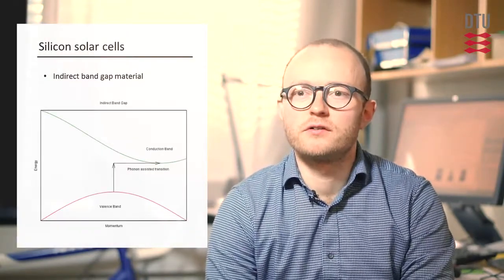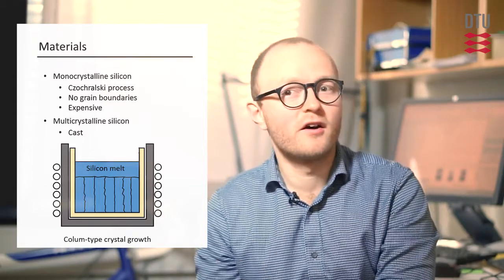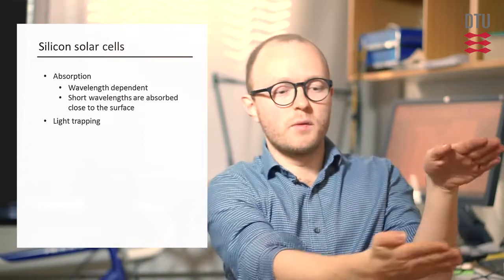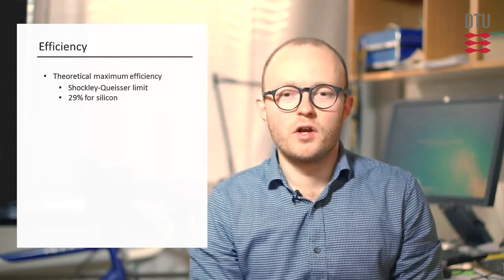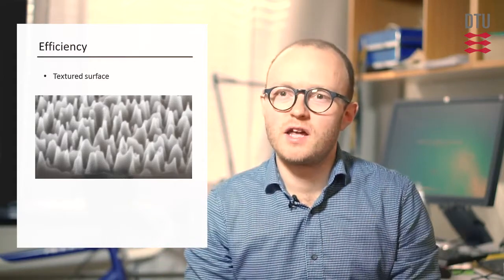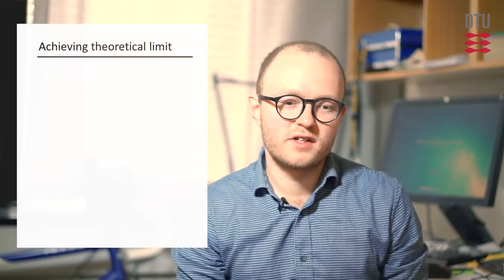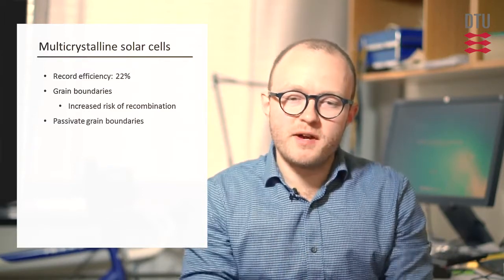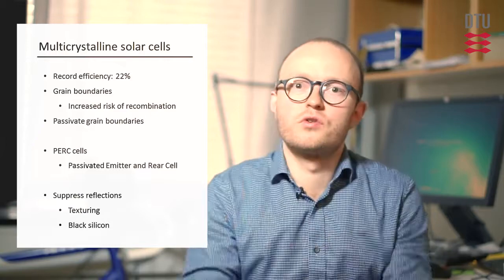DIY Solar: Your Ultimate DIY Solar Panel Guide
There are a number of options to choose from if one is a serious about getting into green alternative energy sources. Aside from the options, there are a number of reasons to push for utilization of greener energy sources.

Among the options though, the use of radiant heat from the sun seems to be the easiest source to tap especially that the rays of the sun can reach virtually all areas across the world. Learning the basics on how to make a homemade solar panel should top the list of those who are considering this green energy source.